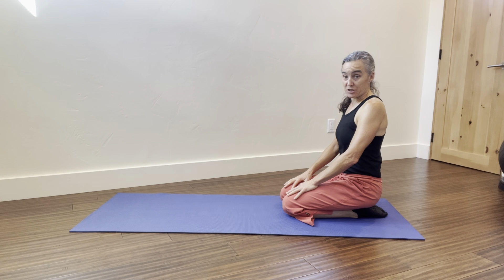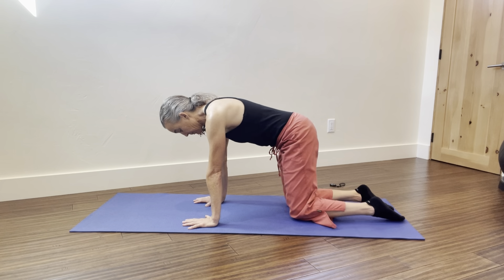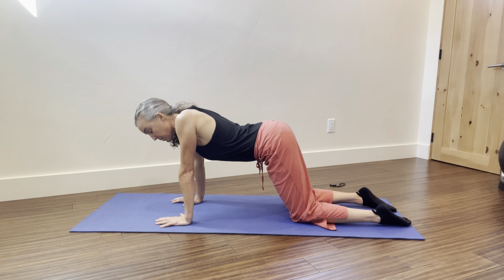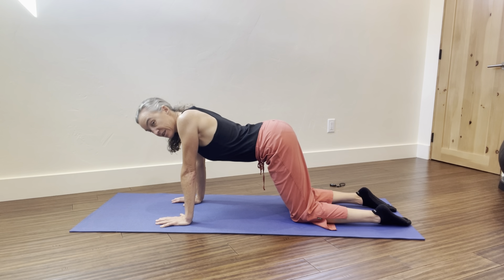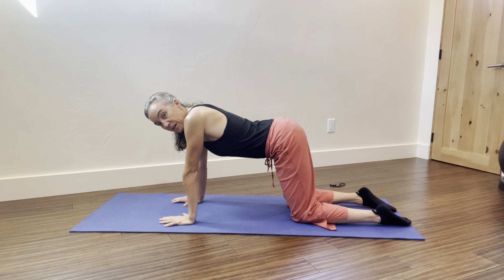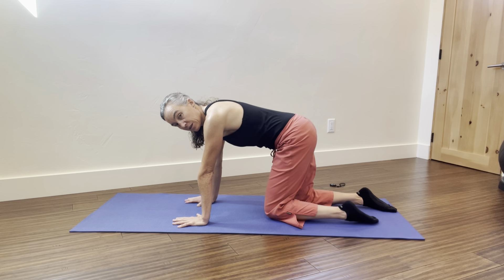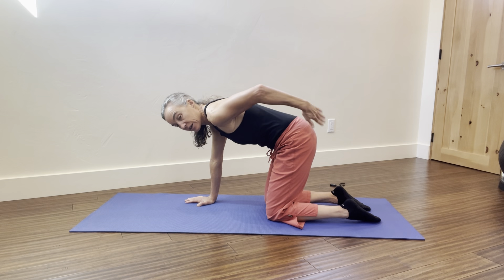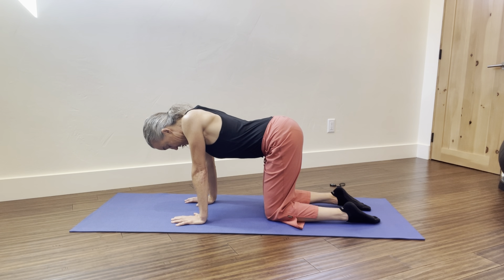Exercise for Cycling: Static Extension Posture Exercise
The Pain Free Athlete is dedicated to helping people heal chronic pain. I will help you defeat chronic pain and improve your body’s ability to move and stay active active regardless of your age!

7 Benefits of Improved Posture:
Reduced pain, avoidance of surgery and minimized pain meds
Enhanced core strength, balance and athletic performance
Increased height, self-confidence and bone density
Diminished inflammation, stress and anxiety
Greater body awareness and flexibility
Improved organ function, digestion and sleep
Decreased soreness and accelerated recovery

Not a member of the Pain Free Athlete Community?
Membership Plans give you access to recordings of all my Posture Fitness Classes, Weekly LIVE Posture Fitness Class and topic specific Instructor-Led Courses!